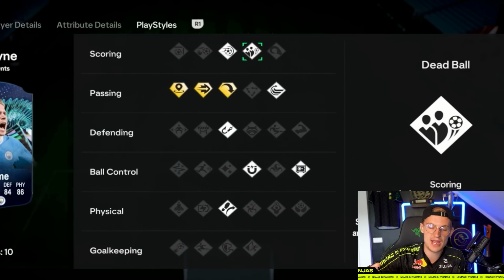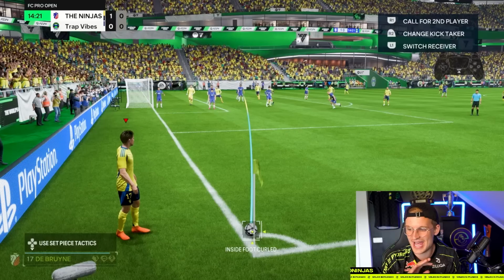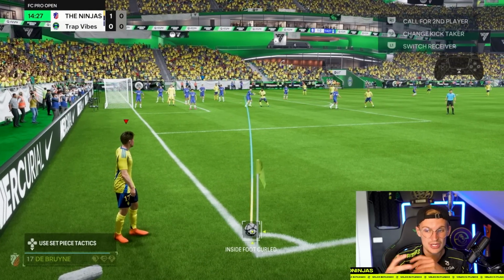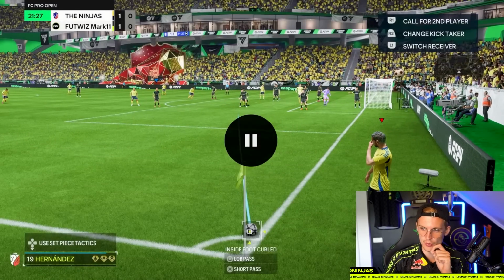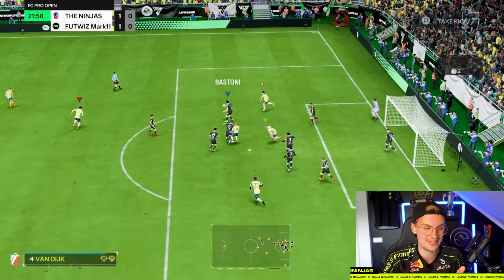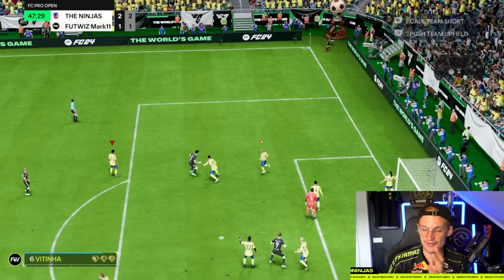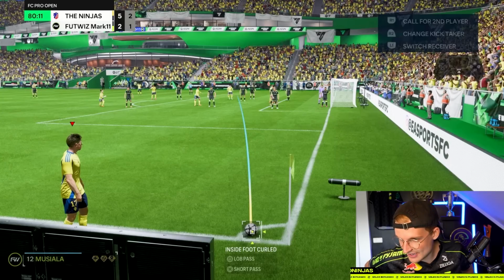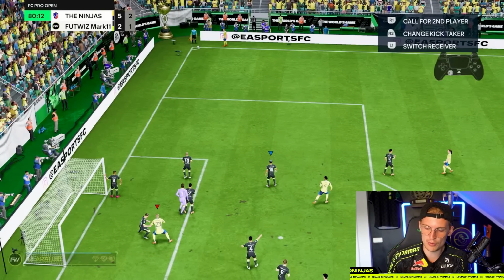HOW YOU SCORE EVERY CORNER IN FC 24 LIKE A PRO 🔥⚽️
I'm Olle "Ollelito" Arbin, And I'm a professional EA FC player for Ninjas In Pyjamas and the Swedish National Team. On this channel you will get to see Weekend League Recaps, Pack Openings, Streams from FUT Champions and much more EA FC content. I will try to make as much content as possible.